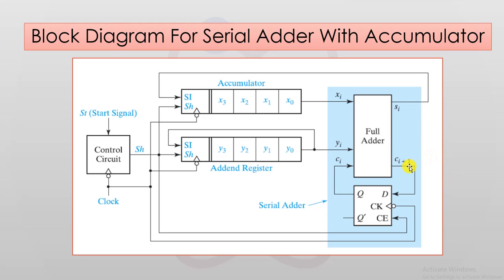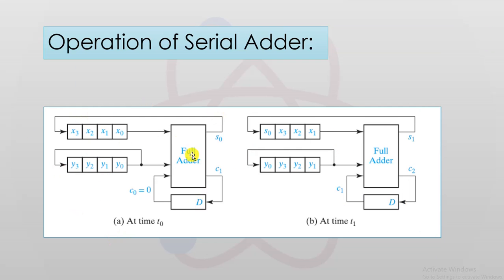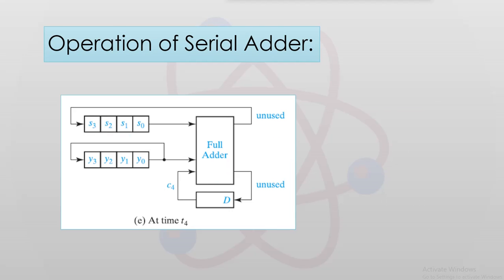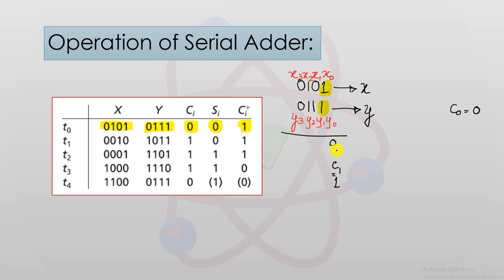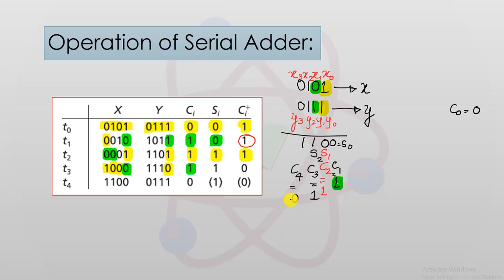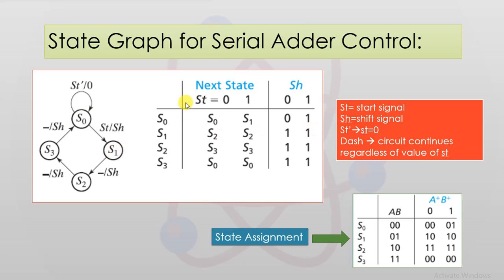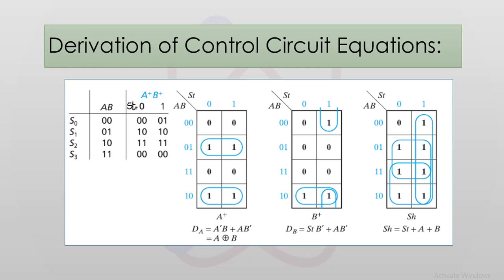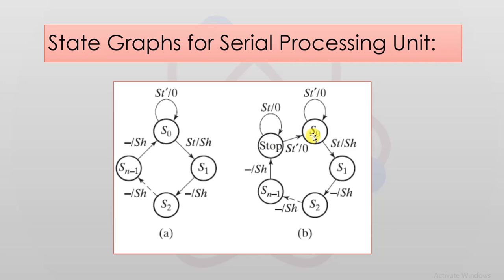Serial Adder With Accumulator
In this tutorial, the operation of Serial Adder With Accumulator is demonstrated at various time instants. Also, an explanation is done with an example. The Serial Processing unit is demonstrated with State Graphs.